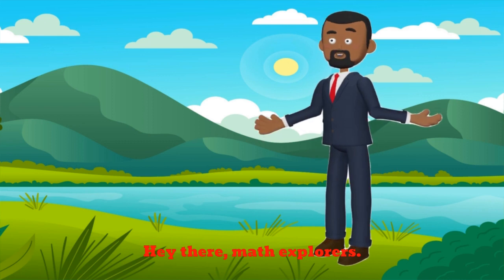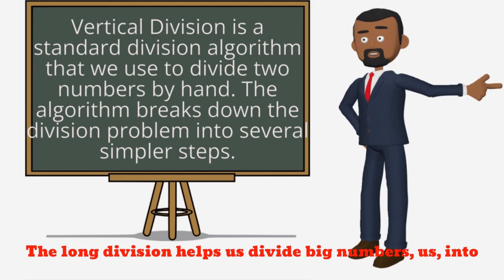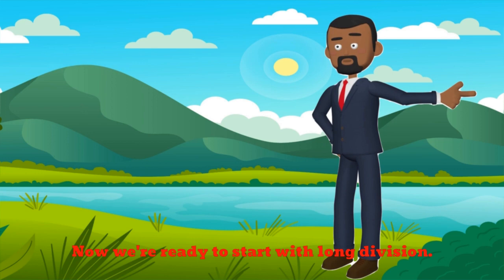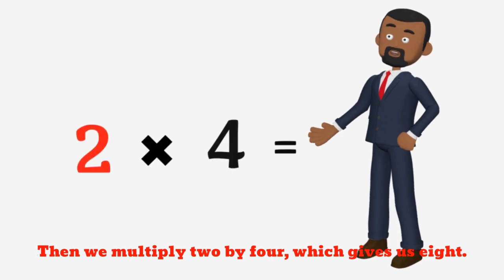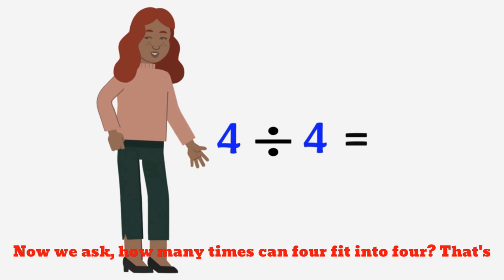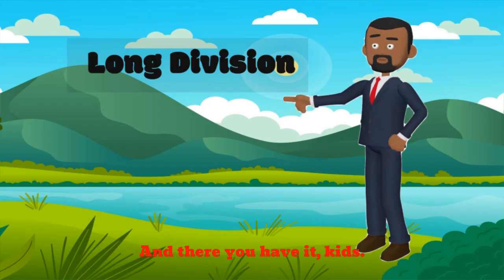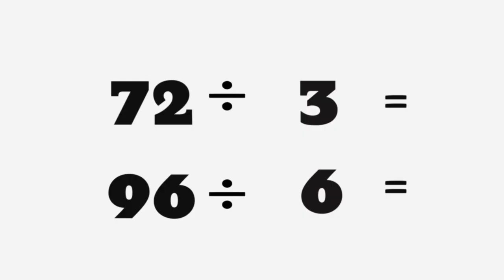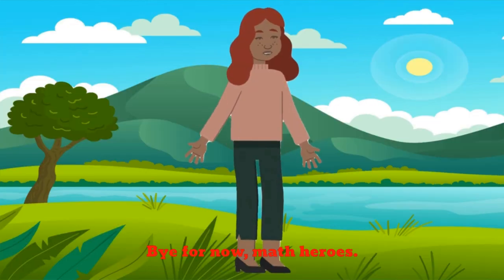Sally and Billy's Maths Adventure: The Amazing World of Long Division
🚀 Join Sally and Billy's Maths Extravaganza: Mastering Long Division! 🧮🎉

🌈 Dive into the magical world of numbers with Sally and Billy as they embark on an exciting journey to unravel the secrets of long division! 🚀✨

In this fun and educational cartoon adventure, your young learners aged 7-9 will discover the superpower of the long division alongside their favorite characters, Sally and Billy. Get ready to explore the step-by-step process of breaking down big numbers into manageable parts, making maths a breeze and an absolute blast!

🎬 Highlights:
✅ Animated characters - Sally and Billy guide kids through the captivating world of long division.
✅ Engaging story line - Watch as the dynamic duo tackles real-life scenarios using maths superpowers.
✅ Step-by-step breakdown - Understand the process of long division in a way that's easy for young minds to grasp.
✅ Interactive Challenge - Test your maths skills with our exciting, kid-friendly division problems!

🤩 Why Watch?
🌟 Spark curiosity: Ignite your child's interest in math with a colorful and entertaining narrative.
🌟 Learn through play: Make long division a fun and enjoyable experience for young minds.
🌟 Educational entertainment: Transform learning into an adventure that keeps kids engaged and excited.

🚀 Calling All Maths Explorers!
Join Sally and Billy on this incredible maths adventure, where learning long division is as easy as 1-2-3! 🌟🧑‍🚀 Don't miss out on the fun - hit play and let the maths magic begin! 🌈🎓

Help spread the joy of learning by sharing this video with friends, family, and fellow parents.

🚀✨ Let's make math an adventure to remember! 🚀✨MathSkills